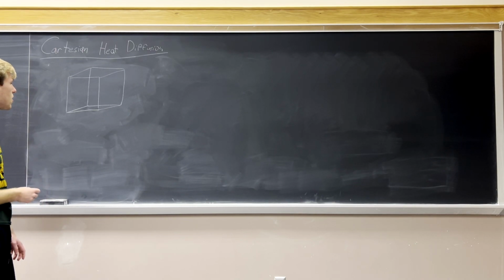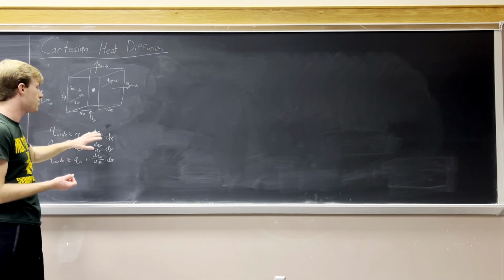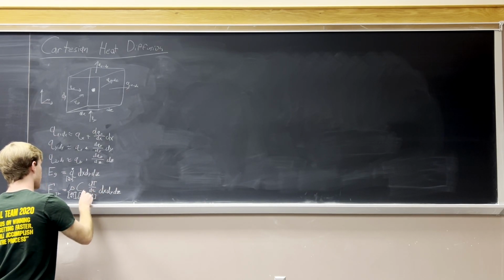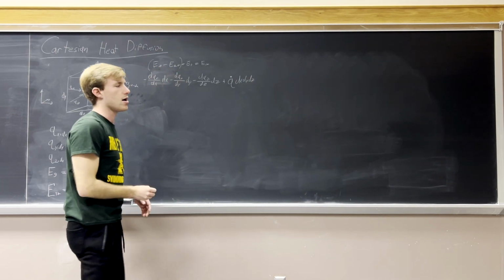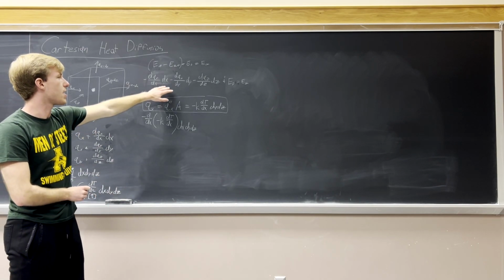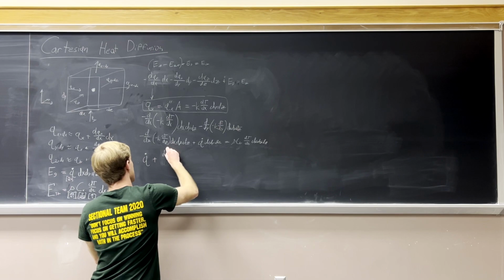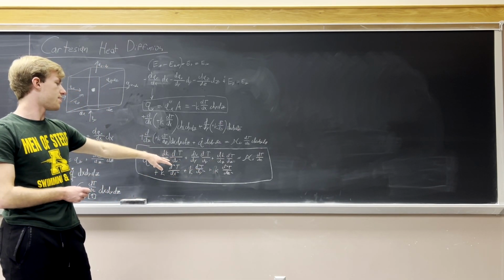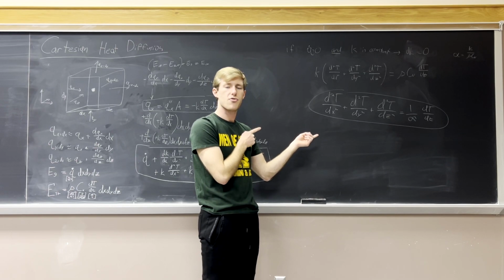HW 4.1 - Cartesian Heat Diffusion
Computational Methods - Homework 4.1

Deriving the Heat Diffusion equation for a Cartesian coordinate system. Our answer assumes a constant k and q_dot == 0.